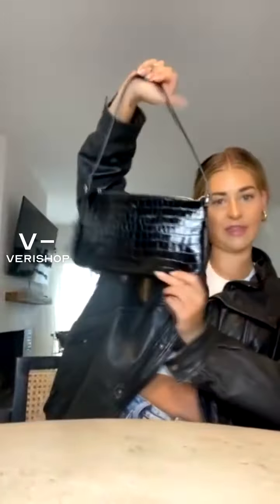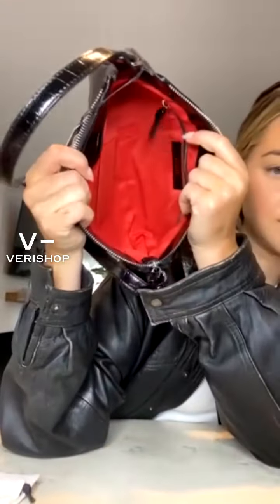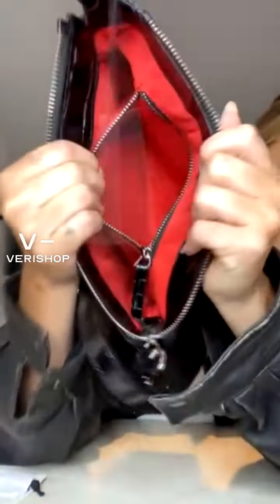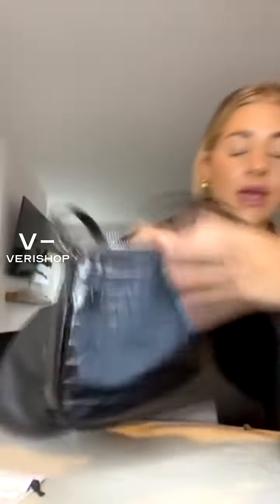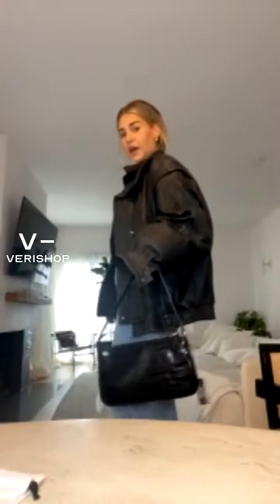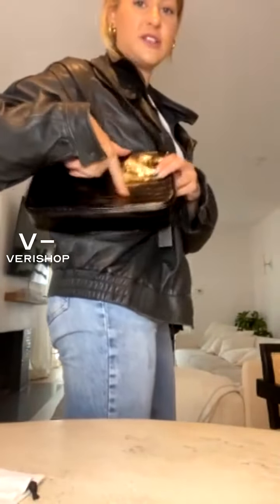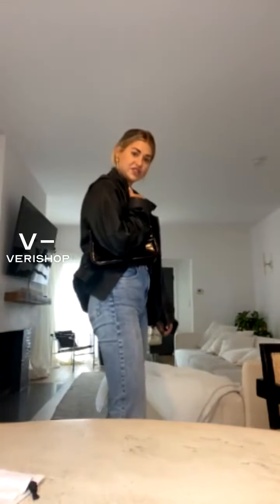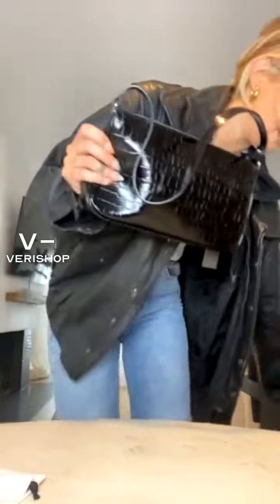Joanna Maxham Baguette - Black Review